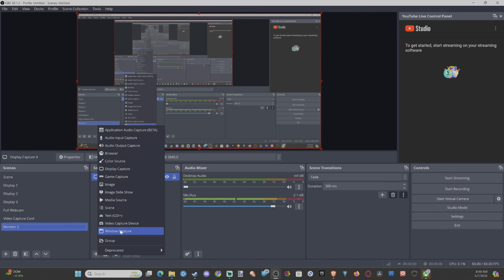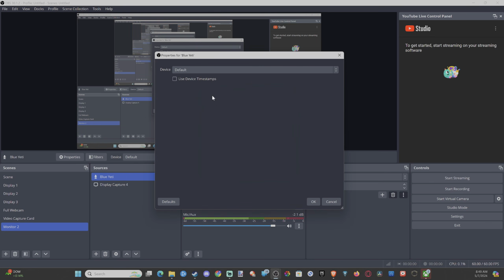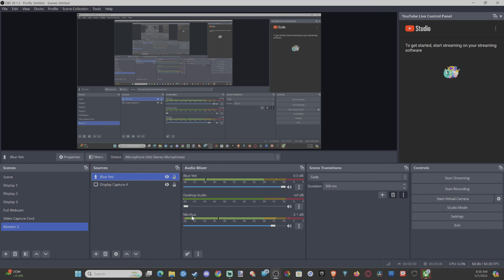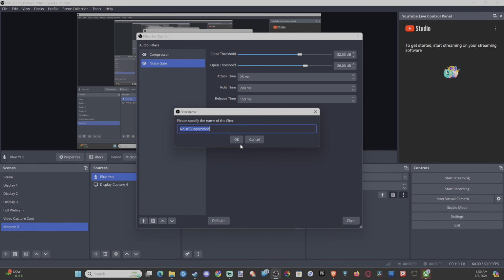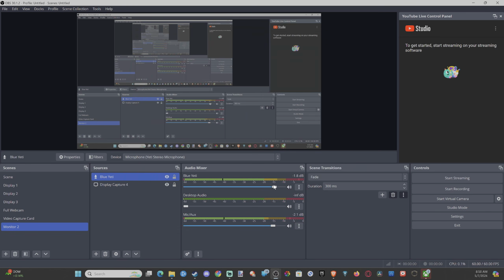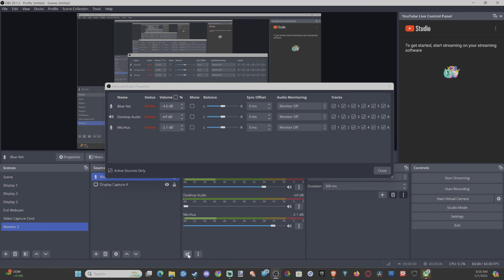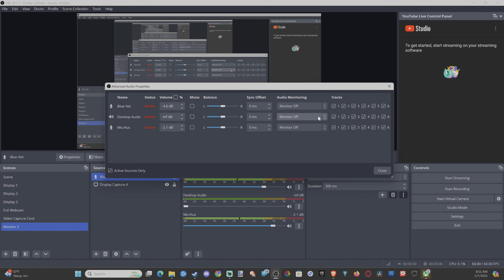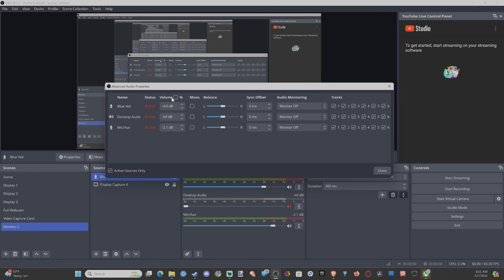How to Add your Microphone to Sources on OBS PC (Easy Tutorial)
To add your microphone as a source in OBS Studio on your PC, follow these steps:

Open OBS Studio: Launch OBS Studio on your computer.
Add a New Source:
In the Sources section, click the “+” button to add a new source.
Select “Audio Input Capture” from the list.

Name Your Audio Source:
Give your audio source a name (e.g., “Microphone”).
Select Your Microphone:

Choose your microphone from the Device dropdown menu.
Ensure that OBS Studio has access to your microphone in your computer’s privacy settings